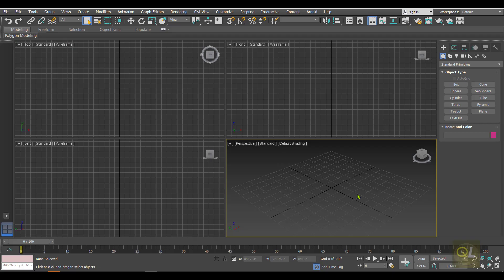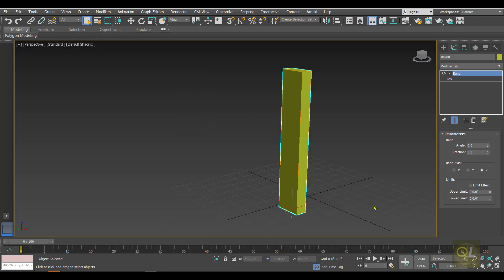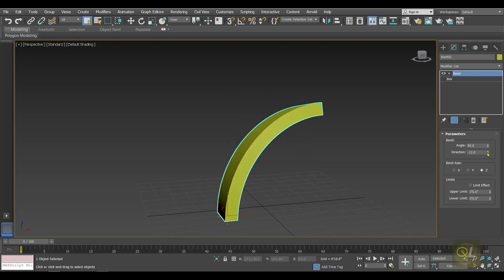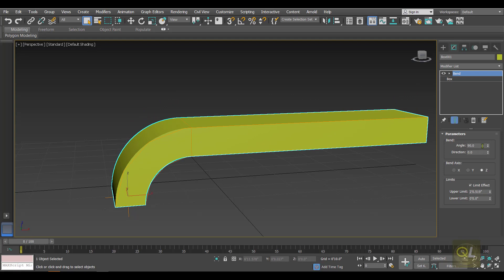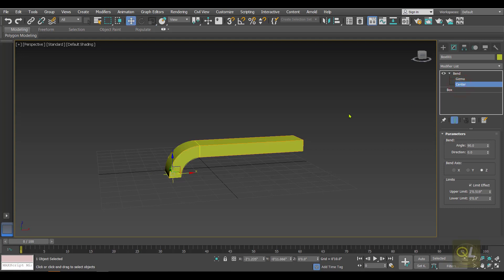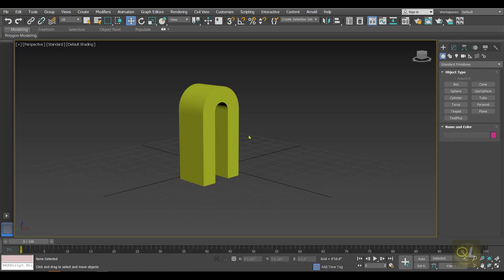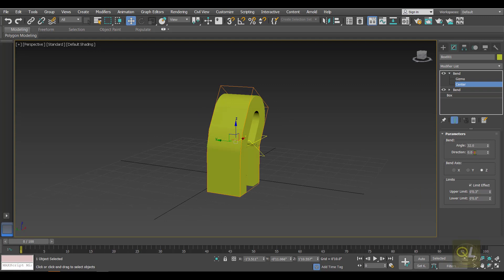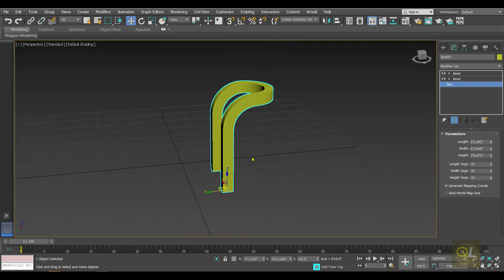BEND in 3dsmax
How to use bend in 3dsmax |quicklearn
1) Bend modifier
2) Bending objects in 3dsmax
3) how to bend in 3dsmax